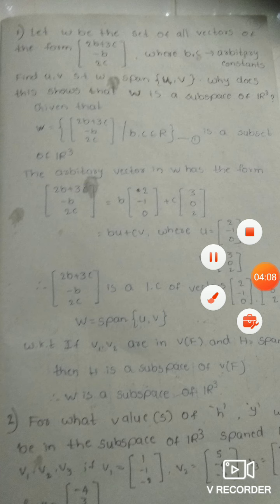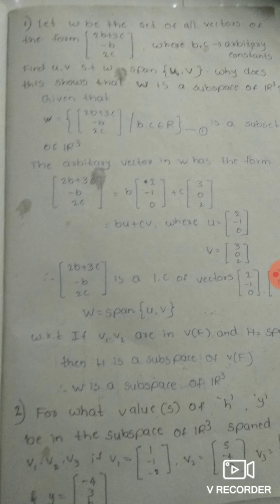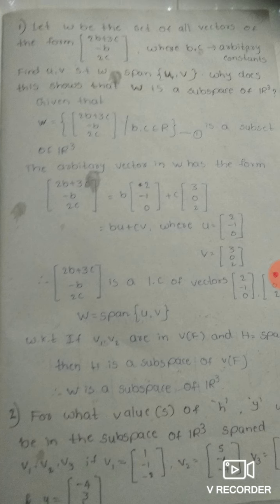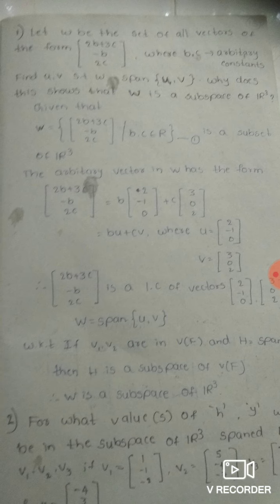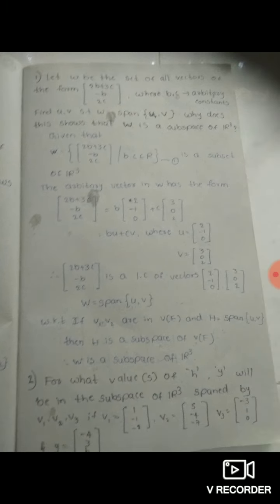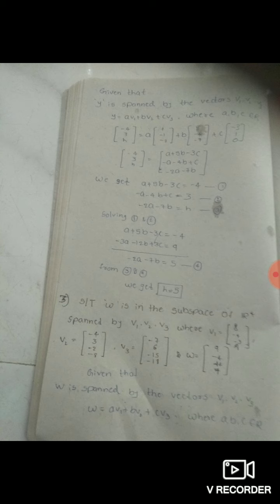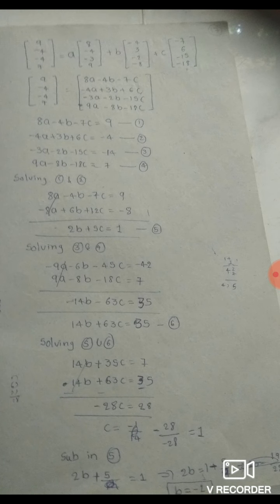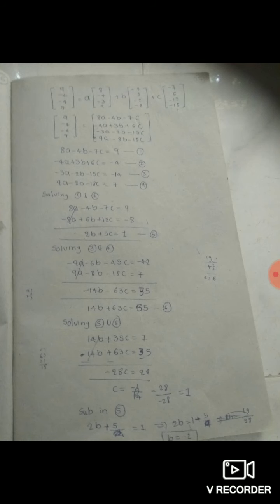Linear span problems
Lecture 28 (maths sem v)